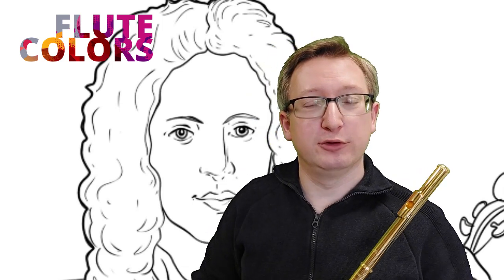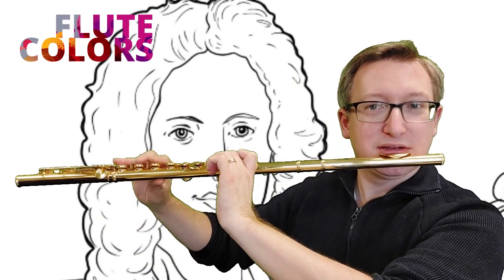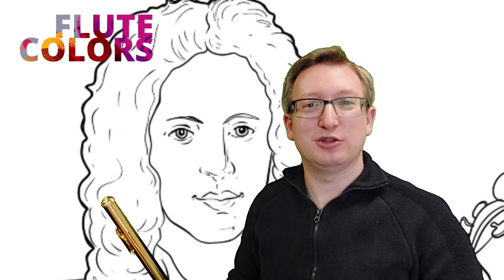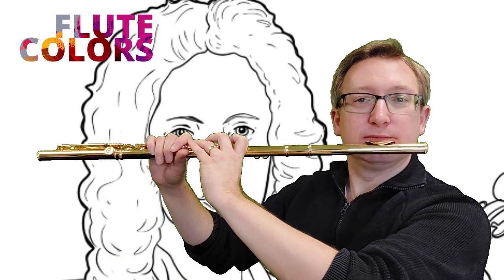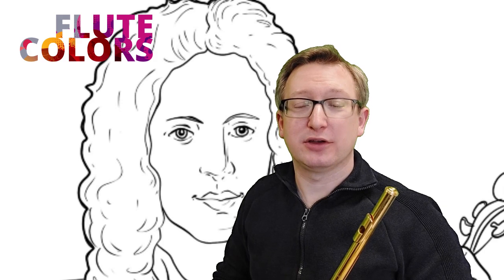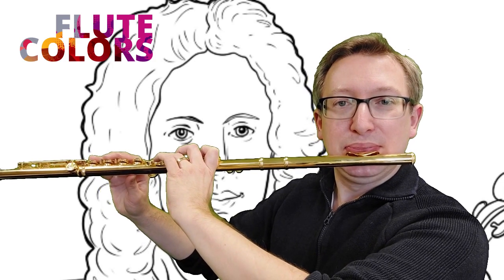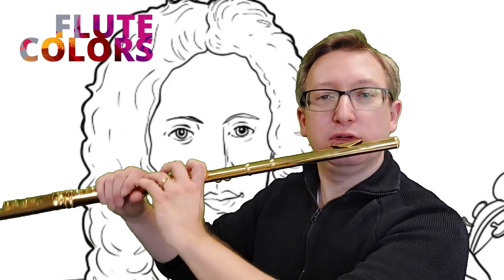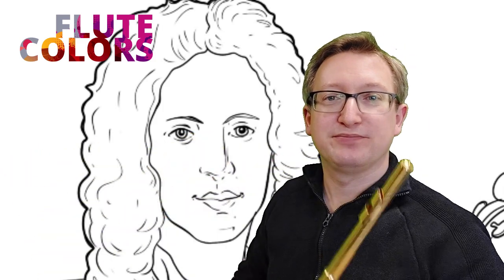256 Vivaldi - Largo from 'Winter' - the Flute Colors way! - tutorial ENGLISH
This is such a beautiful tune and it's perfect to use as a warm up exercise. But not in this case. The bibligliando trills copy the effect of a trill. The pizzicato imitates the pizzicato playing on the violin. And the wind sounds make everything melt together.